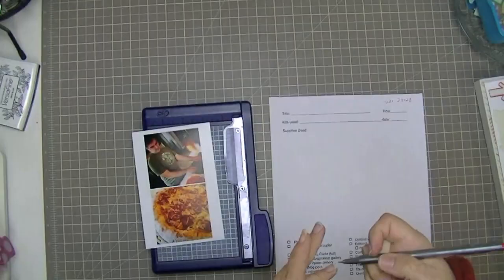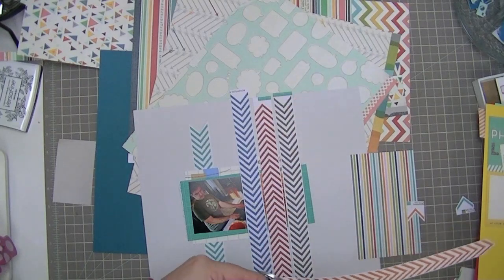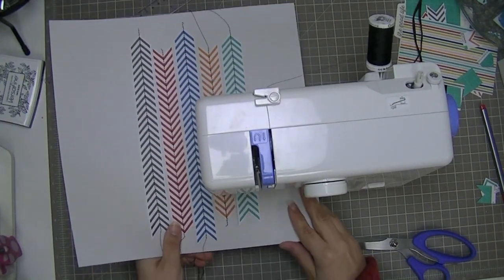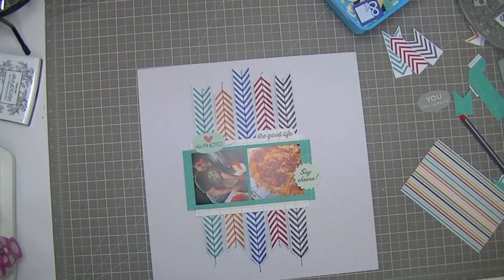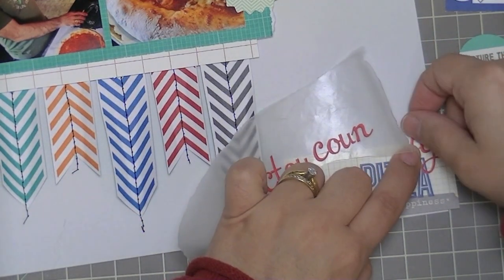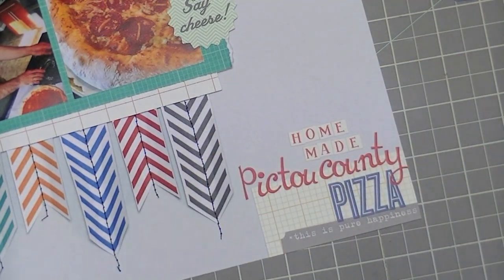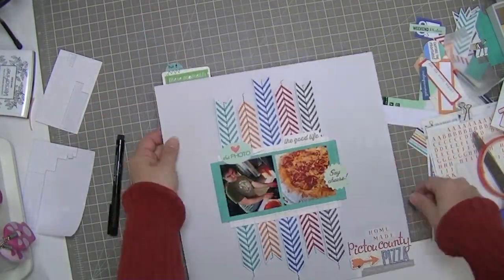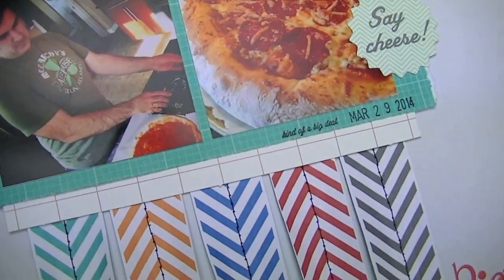Scrapbooking Proces: Pictou County Pizza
This is a layout I created using the Scraptastic It's My Life kit and add on. (February 2014).

Layout took 1 hour  to complete.
Used (2) 2.8X2.8 photos